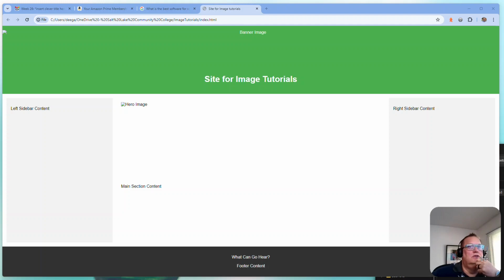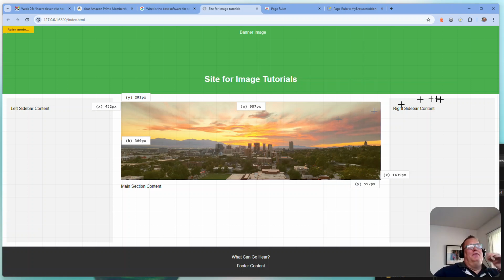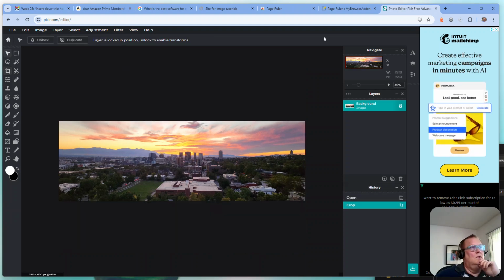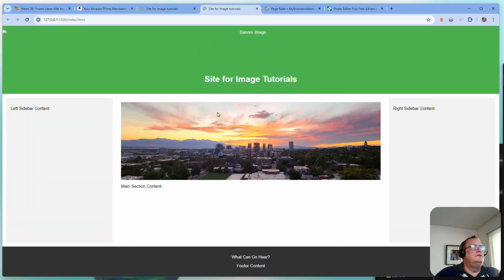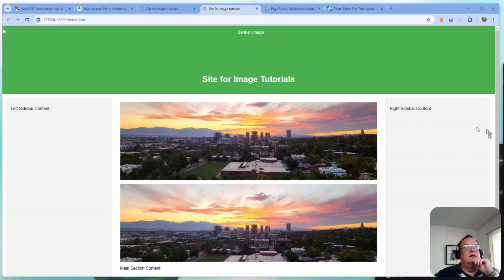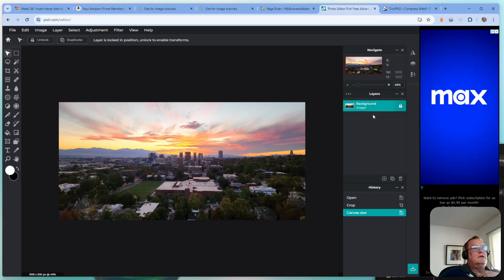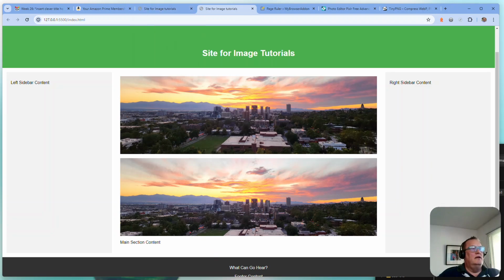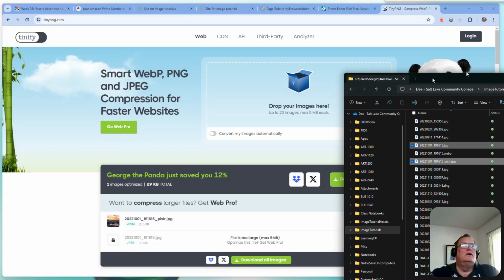Episode 01 Using Pixlr to Make Images Smaller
This is explaining how designers can make images smaller by using simple web tools.